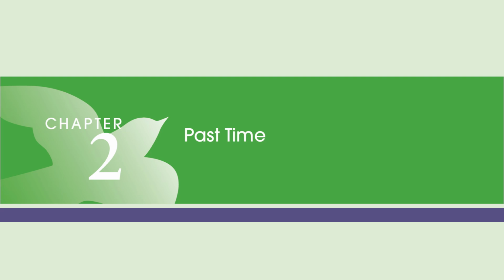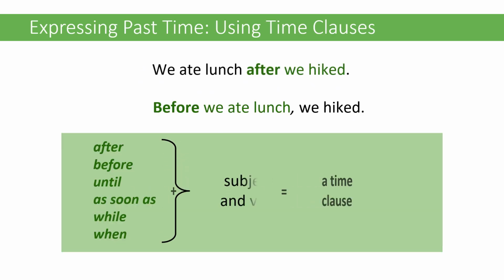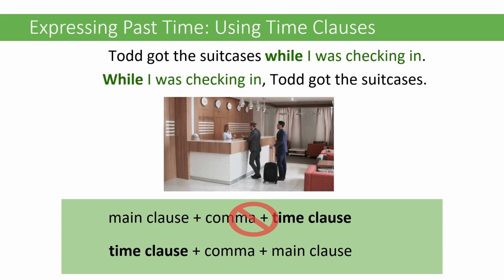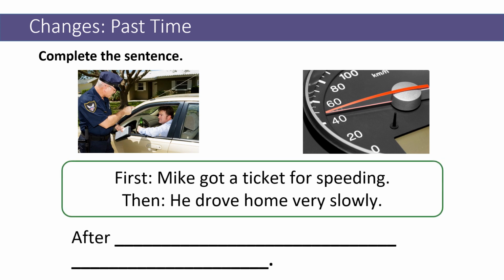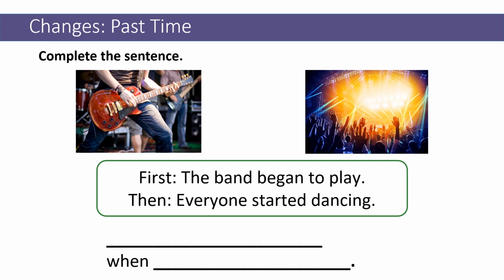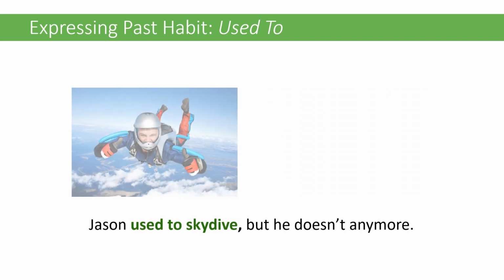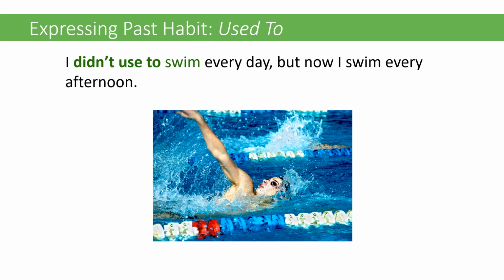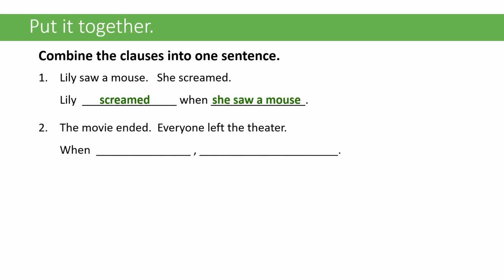Fundamentals of English Grammar Charts 2 8 to 2 9